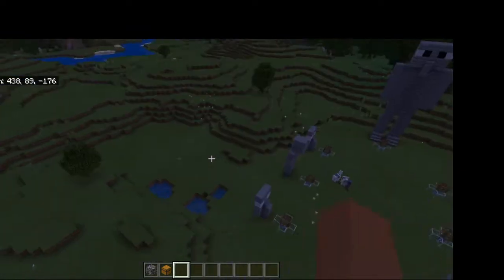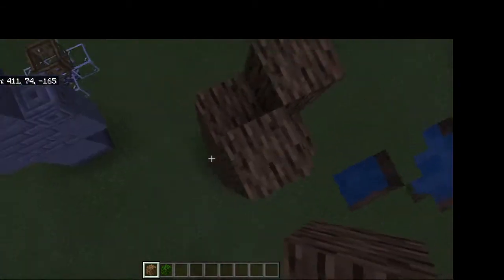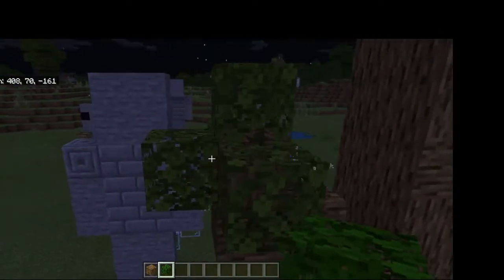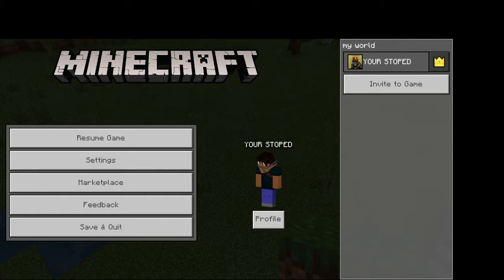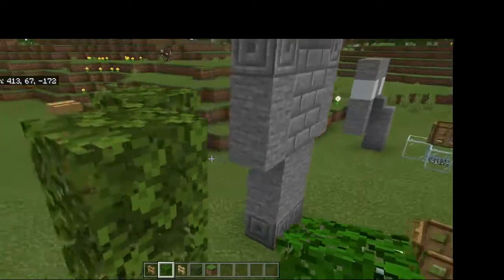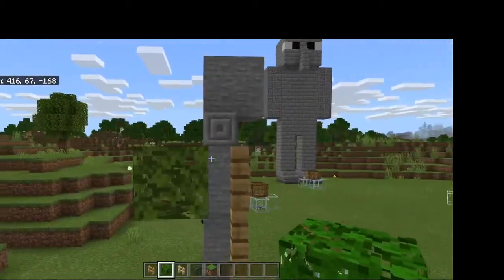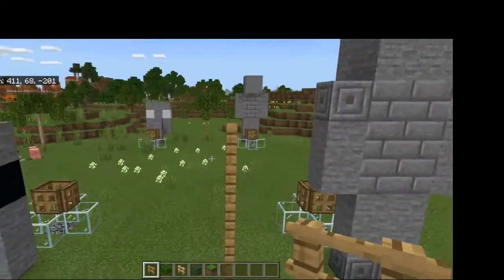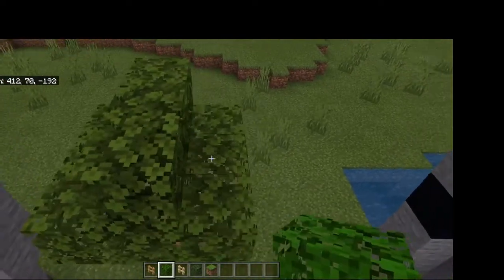making a survival game map part 3